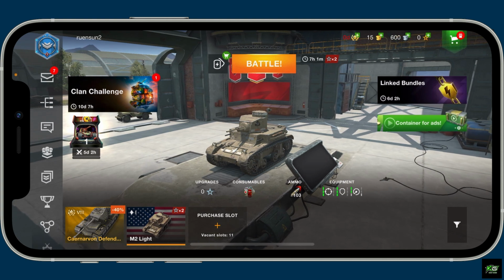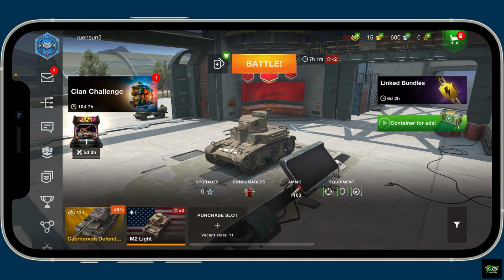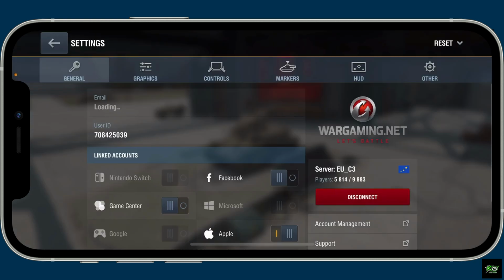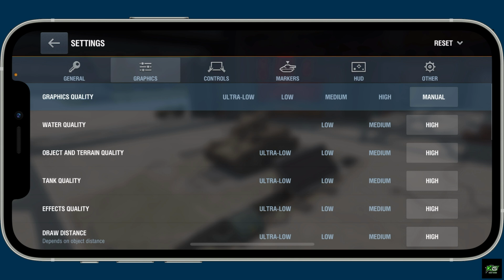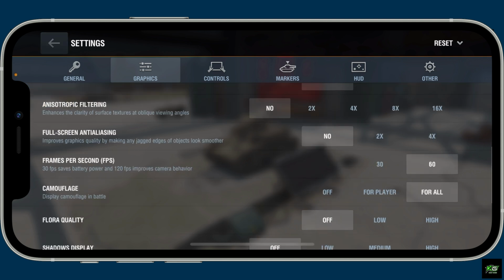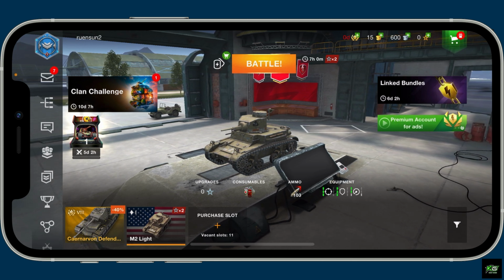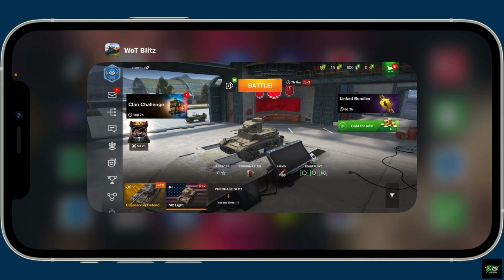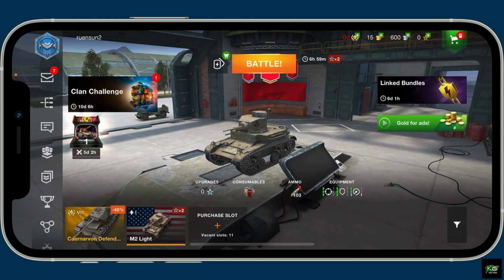How to Fix Lagging Issue in World of Tanks Blitz on Mobile (Smartphone)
Is World of Tanks Blitz lagging or freezing on your mobile device? Whether you're using an iPhone ,this video shows you exactly how to fix lagging and boost performance for smooth gameplay.